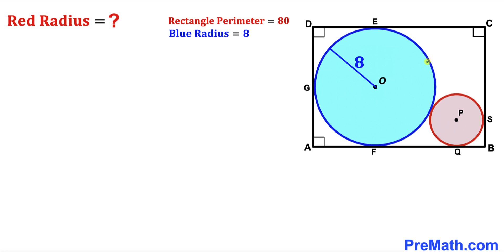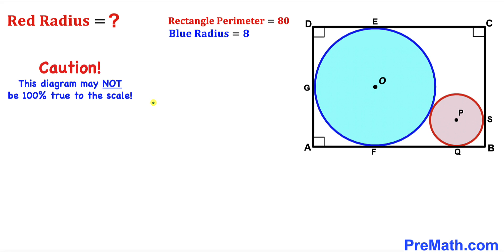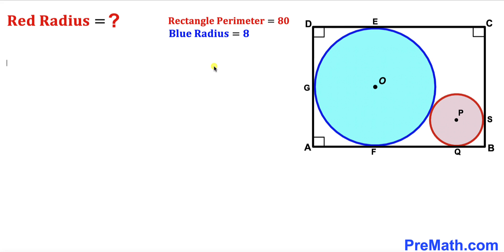In-depth explanation! | Find Radius of red circle| (Circles inscribed in a rectangle)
Learn how to  find the radius of the red circle. Two circles are inscribed in a rectangle. Rectangle perimeter is 80. Radius of the blue circle is 8. Important Geometry skills are also explained: Pythagorean Theorem. Step-by-step tutorial by PreMath.com

blackpenredpen
math olympics
olympiad exam
math olympiada
British Math Olympiad
olympics math
olympics mathematics
Number Theory
mathcounts
math at work
Pre Math
Olympiad Mathematics
Olympiad Question
Find Area of the Shaded Triangle
Geometry
Geometry math
Geometry skills
Right triangles
Exterior Angle Theorem
pythagorean theorem
Isosceles Triangles
Area of the Triangle Formula
Competitive exams
Competitive exam
Pythagorean Theorem
Square
Diagonal
Congruent Triangles
coolmath
my maths
mathpapa
mymaths
cymath
sumdog
multiplication
ixl math
deltamath
reflex math
math genie
math way